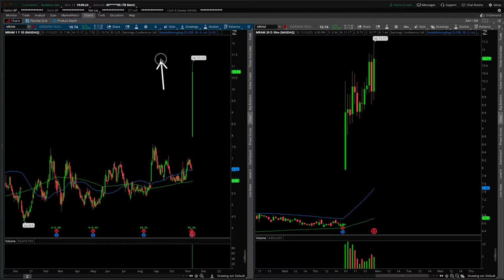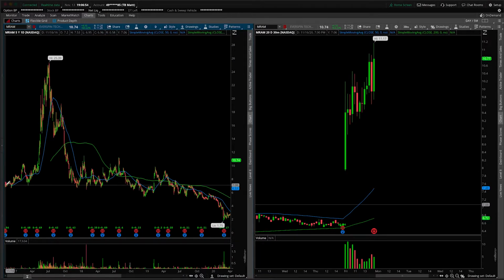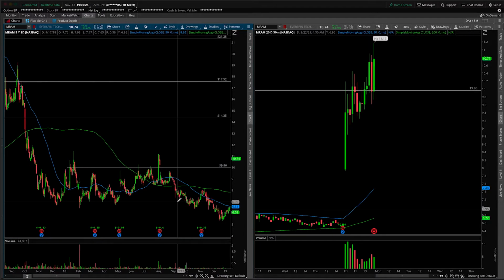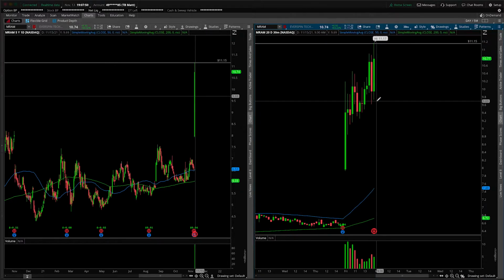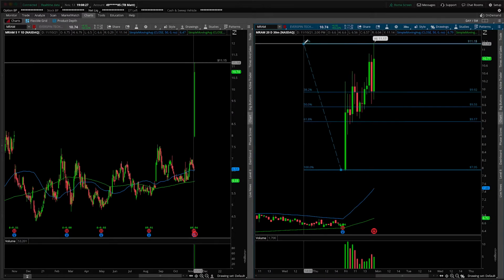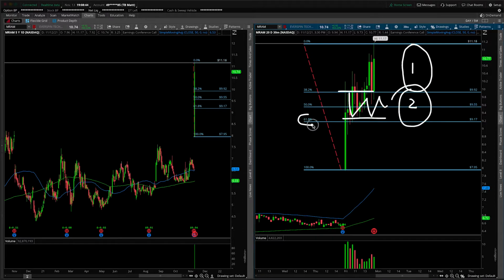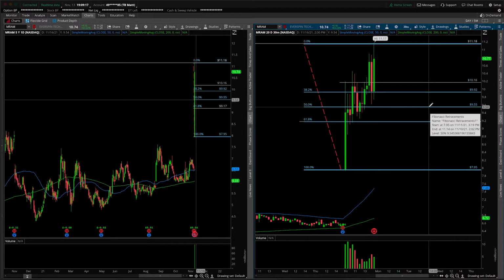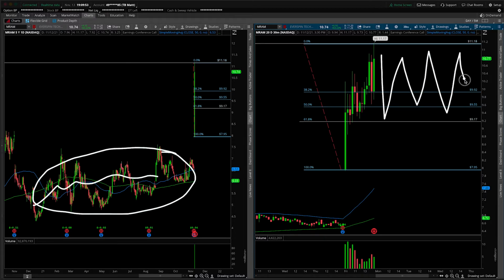MRAM (Everspin Technologies) Stock Technical Analysis | 11/14/2021